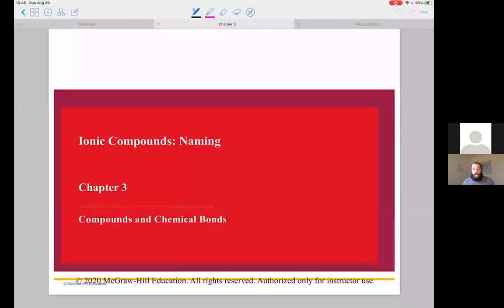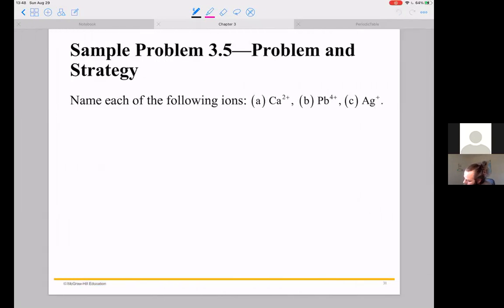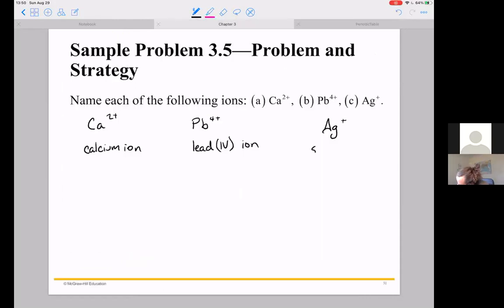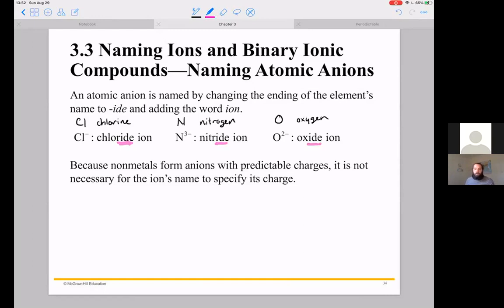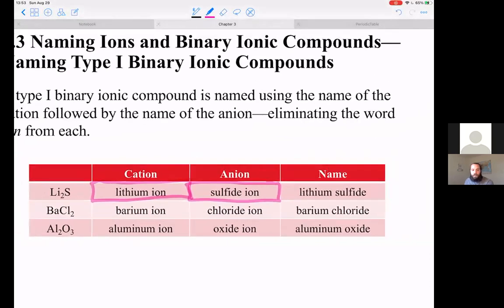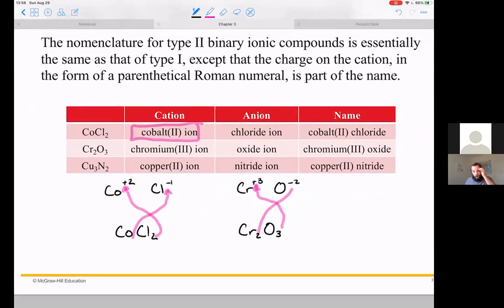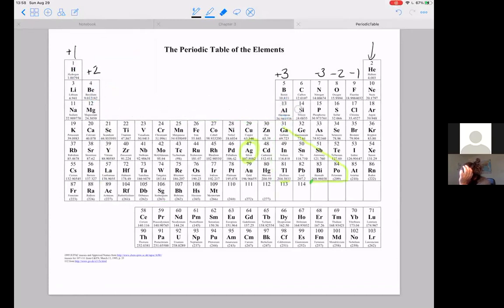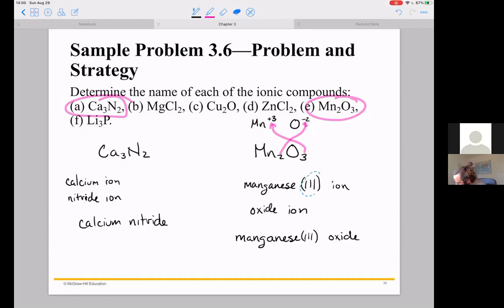Chem3AF21 Ch3 Ionic Compounds 2